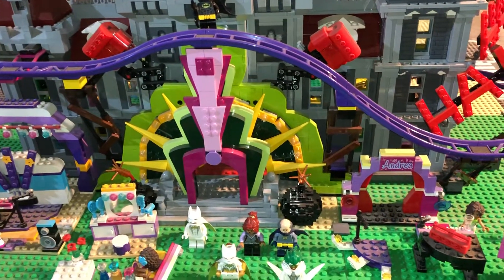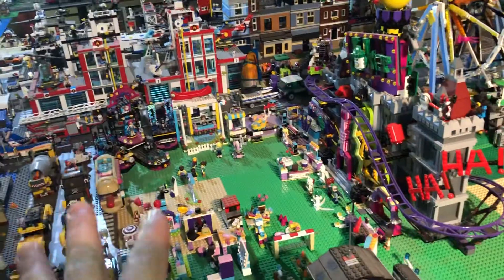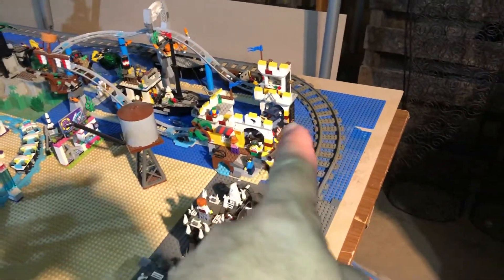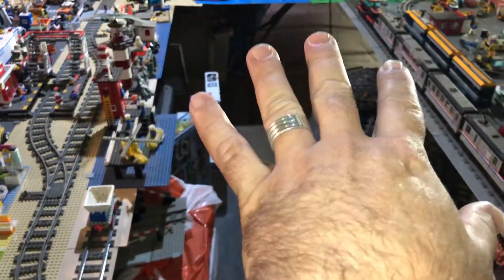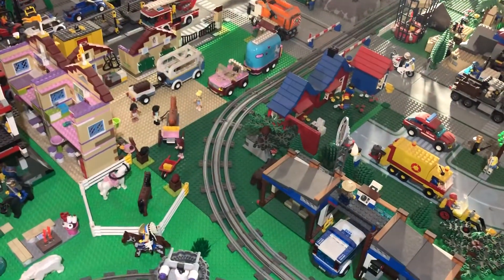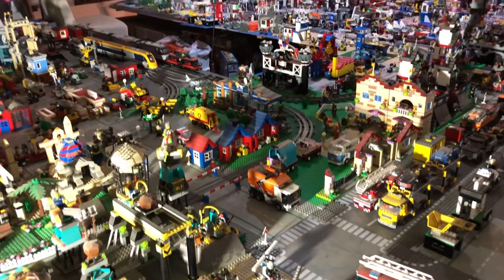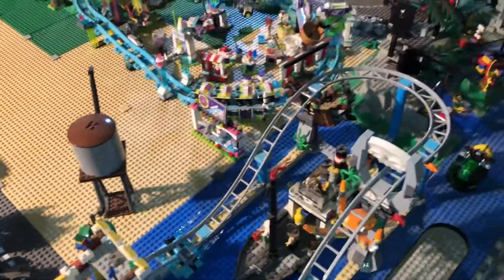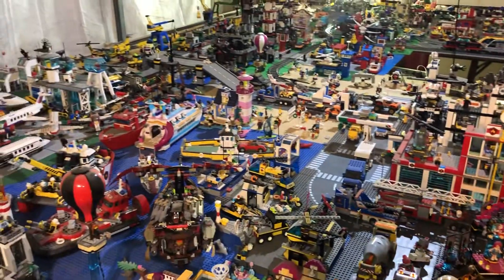LEGO city update #23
The latest in my city updates